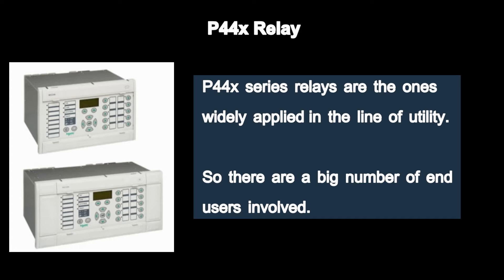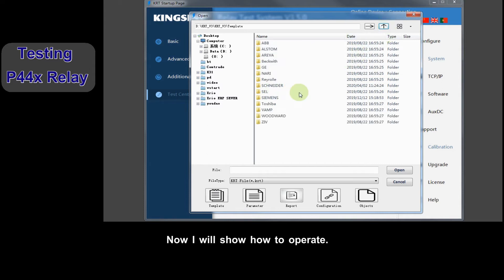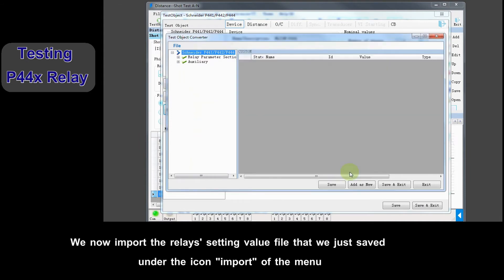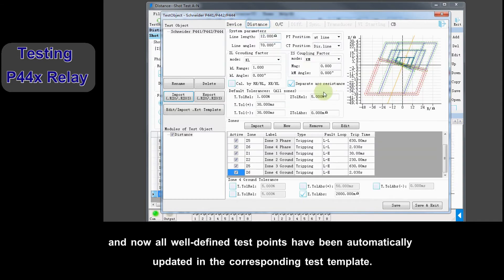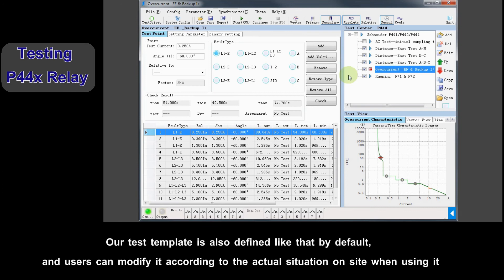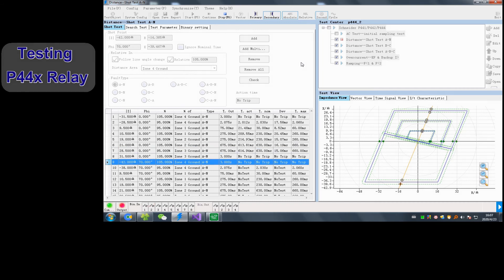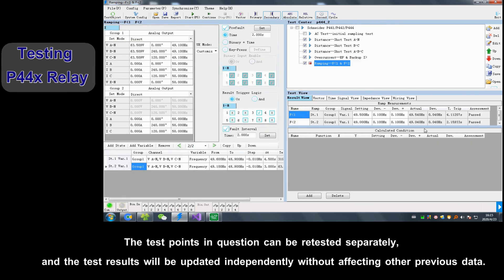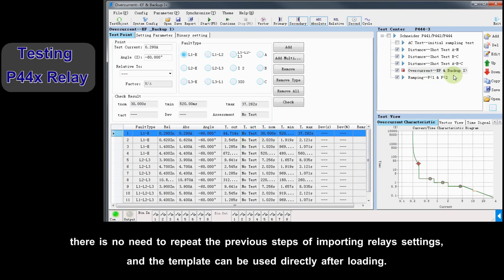K3163i Kingsine relay test kit - How to test P444 distance relay